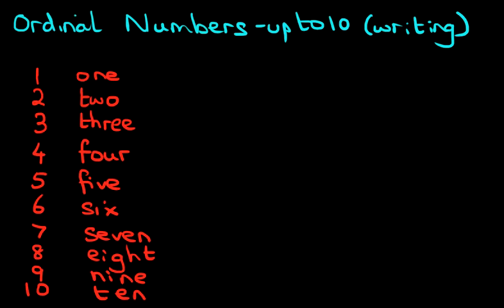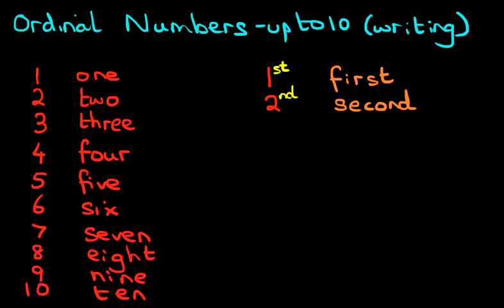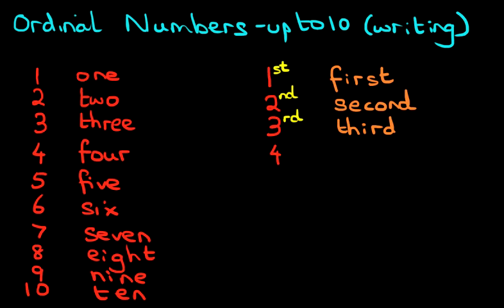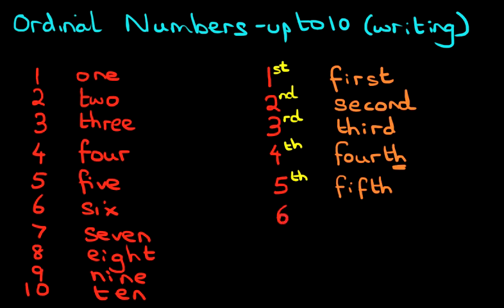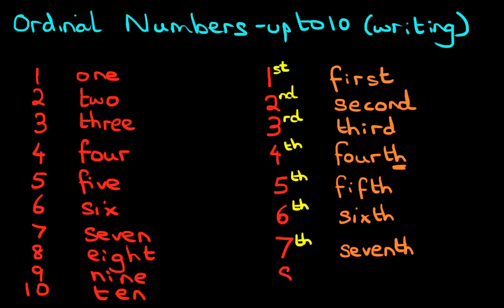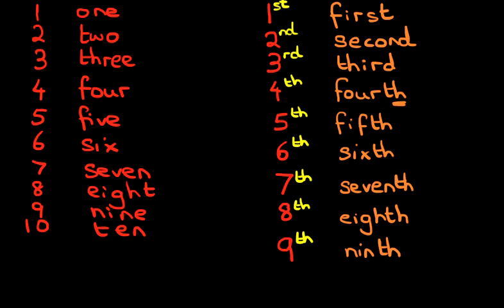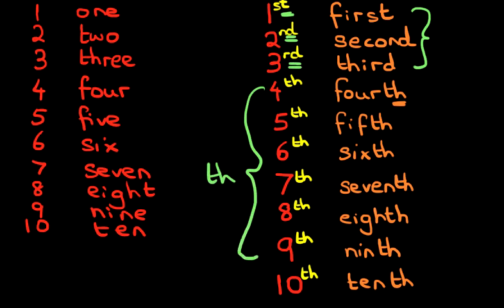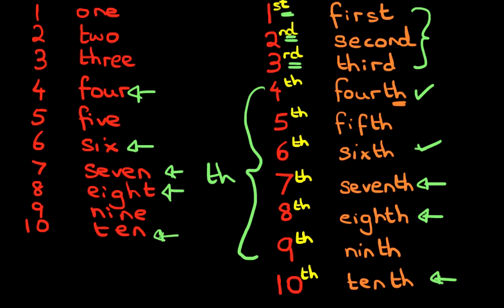ORDINAL NUMBERS - numbers up to 10 (writing)